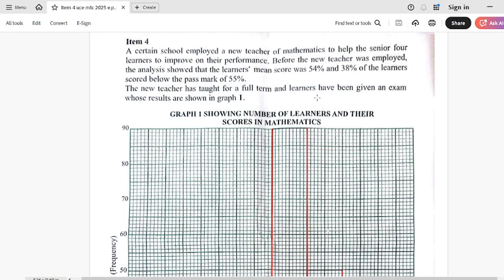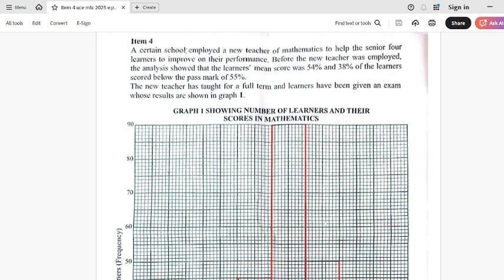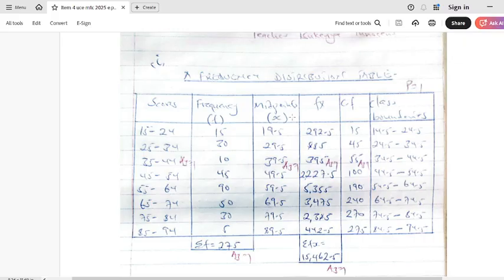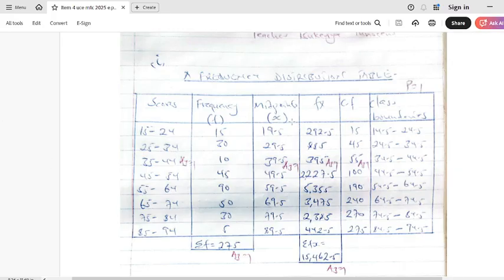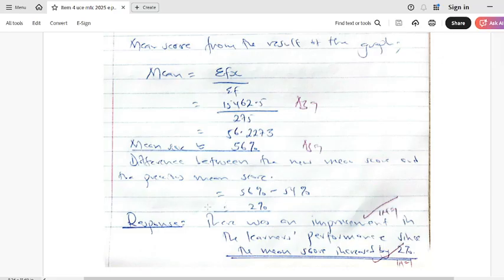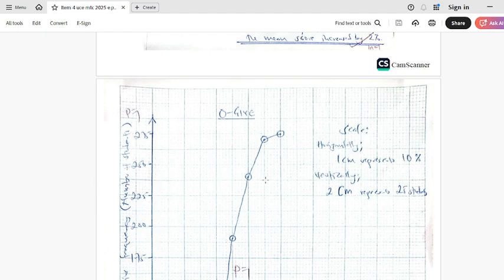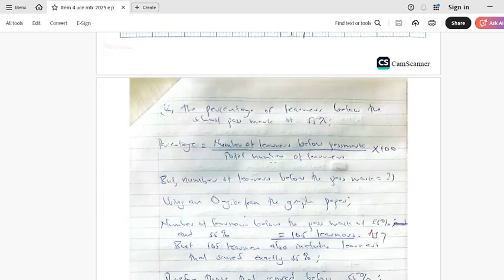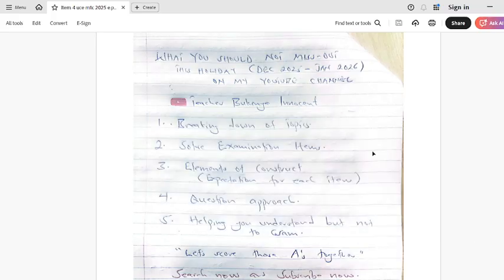UNEB UCE MATHEMATICS 2025 SCORING GUIDE Item 4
UNEB UCE MATH 2025 SCORING GUIDE
Item 4 explained with all marking points shown